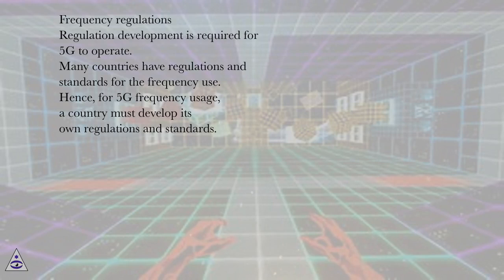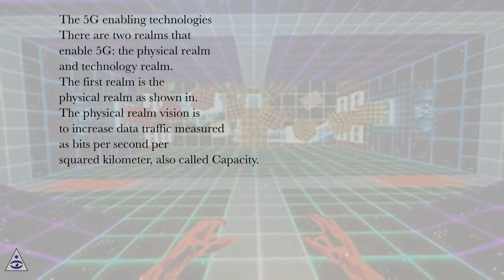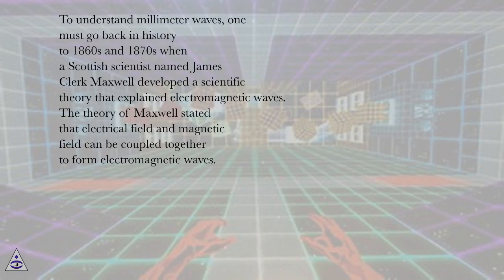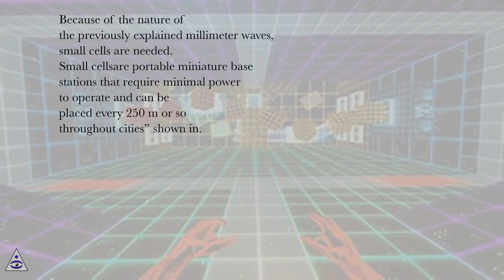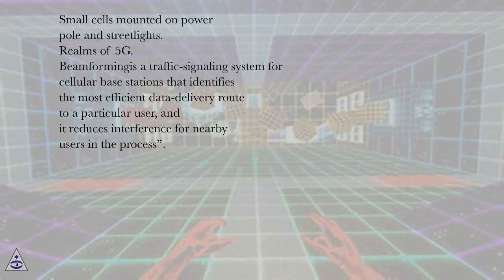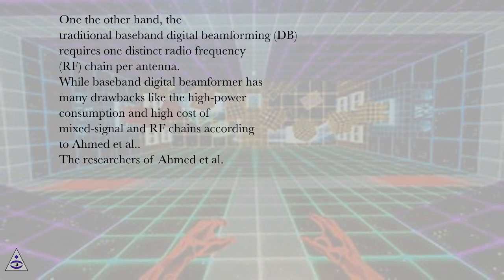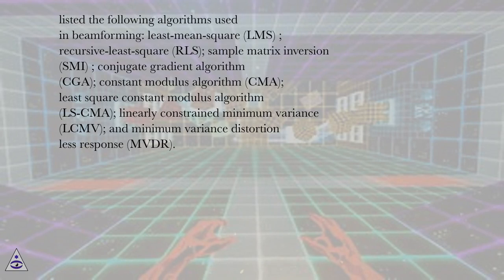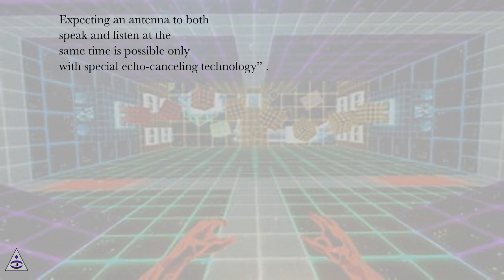Frequency regulations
The Magick of Cyberspace Online Course
Section: 5G Road Map to Communication Revolution
Lesson: Frequency regulations
The Magick of Cyberspace.
Introduction
The Internet is nonpareil like running water and electricity; it is a basic need in today’s world. The influence of Internet on real life reached: Economics, politics, and social. Hence, it created an alternate reality for all factors in life: e-business, e-politics, social networks, e-learning, e-culture, security, Data Science, and Big Data.
In economics, the Internet created new type of trade, i.e., e-business and new products. Some of the e-business models ranged from e-payment, new tax rules, new currency, and borderless trading. New products are different products other than the physical and non-physical products. Non-physical products include movies, music, games, and computer programs. Internet created new trades that did not exist before ranging from delivery services of physical products like delivering food, cloths, etc. to delivering non-physical products like services. According to some reports, “online retail sales worldwide will exceed US$3.4 Trillion” while costs of the first year of online retailing ranges from $644 to $31,000 according to eCorner. Others stated that online spending is expected to reach 8.8% of total retail price increasing from 7.4% in 2016. Also, Gorlamandala stated that UK has the highest retail e-commerce sales with 15.6% followed by China with 11.5%. Cross-border is an issue reported by Gorlamandala listing China with $245 million and Australia, Indonesia, Singapore, France, and Mexico as countries where e-commerce sale is in noticeable numbers. Another report by Deloitte stated that Amazon.com ranked fourth as top 10 retailers in 2017 with $118.573 million retail revenues with a growth of 25.3 and 36.8% retail revenue from foreign operations. Amazon in the report jumped two places to number 4. The report stated “Amazon is a consistent performer in the Fastest 50, having featured in the Fastest 50 since FY2004” and stated “The increase in unit sales was mainly a result of Amazon’s efforts to reduce prices for customers, shipping offers, increased in-stock inventory availability, and more product variety”. Even Walmart is competing with Amazon over online retailing. Walmart credited the increase in sales to integrate online system with traditional sales stating “Walmart has credited its efforts to integrate its store and digital businesses so that they feed off each other.”. Walmart online sales have risen to 63%. Furthermore, according to Wahba , Walmart has acquired Flipkart.com with $16 billion deal, also teaming up with Google and Microsoft and Rakuten, JD.com.
Social networksinclude Facecourse (2.3 billion active users ), Instagram (1 billion ), VKontakte, QZone (572 million , Odnoklassniki, twitter (330 million ), Snapchat (294 million ), Reddit (330 million , Linkedin (310 million ), and YouTube (2 Billion ). Communication software include Google Duo, FaceTime, Skype WhatsApp (1600 million ), Facecourse Messenger (1.3 billion active users ), Viber (260 million ), WeChat (1112 million ), and QQ (823 million ). All allowed connectivity and trading views in cheaper and more accessible manner. Furthermore, most of these applications are for free and allow communication for free. Still, they compensate their cost with advertising using some sort of profiling to deliver advertisement message.
Politicswas affected by the cyberspace. Best example is the effect of Facecourse on politics. In fact in a study by Levy , the researcher stated “In the measured period, stories related to politics accounted for 36% of interactions among the top 100 Facecourse stories” , while topics like soft/general interest (17%), death (11%), science (10%), hard/general (8%), and economics (6%) followed. In fact, some revolutions were based on Facecourse interaction like 2011-Jan revolution of Egypt. Another example is the American presidency race in 2016